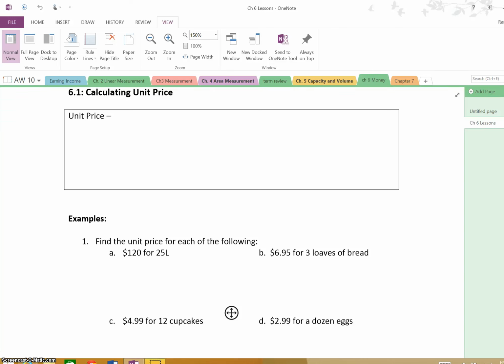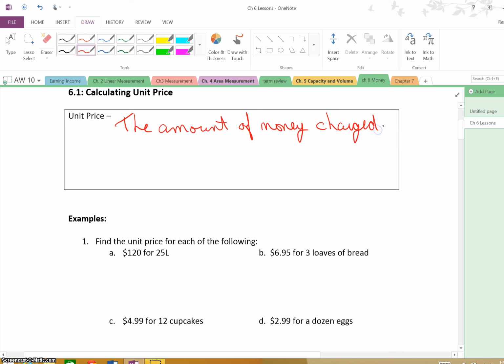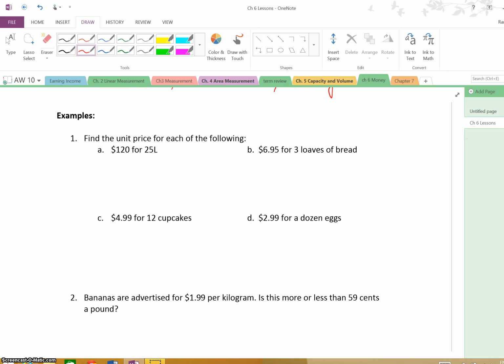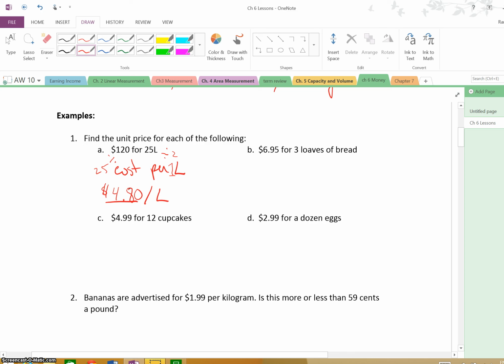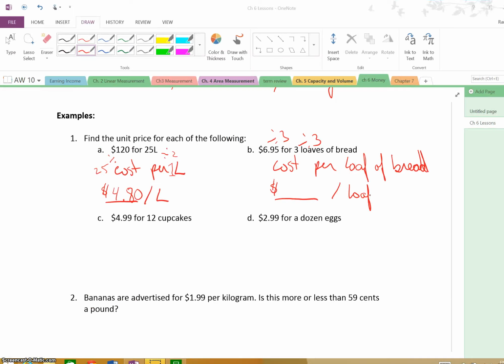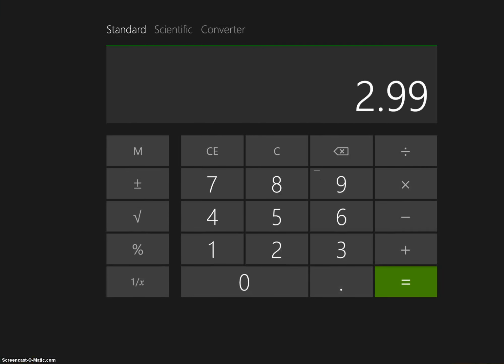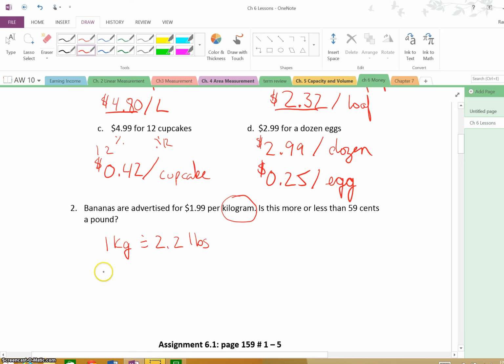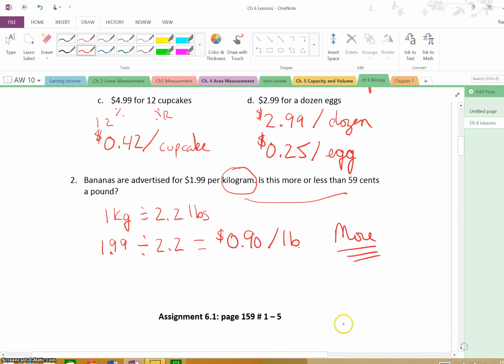6 1 unit price